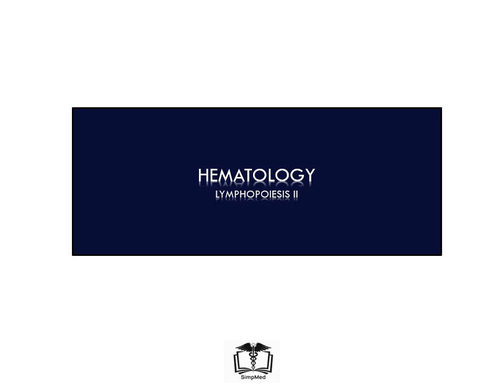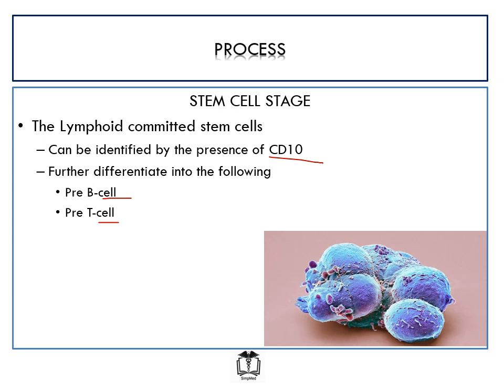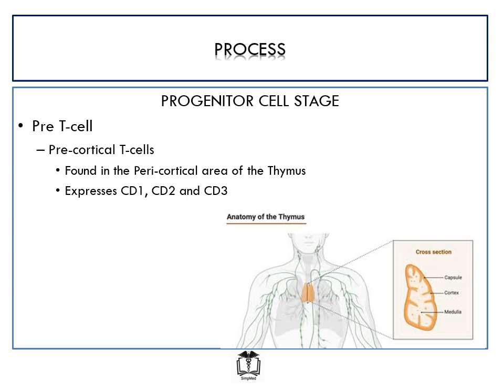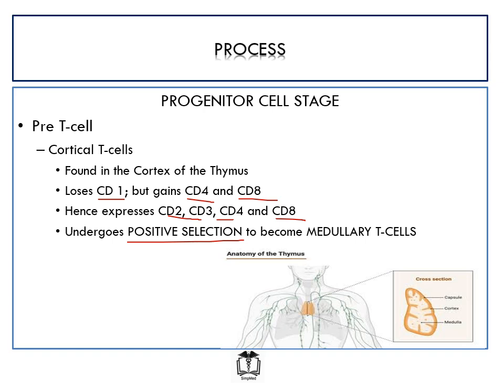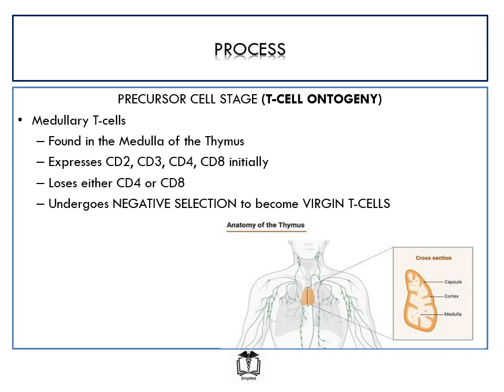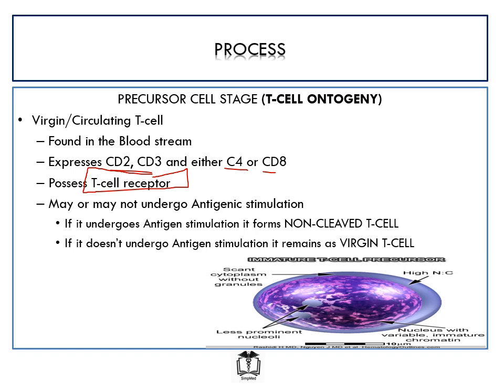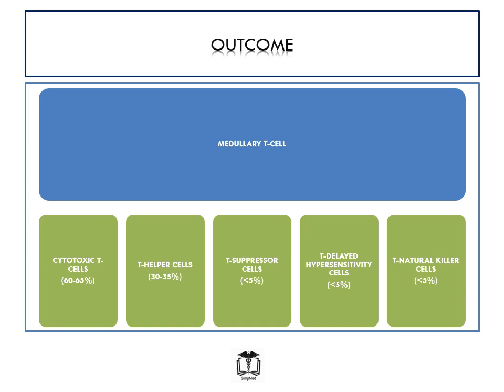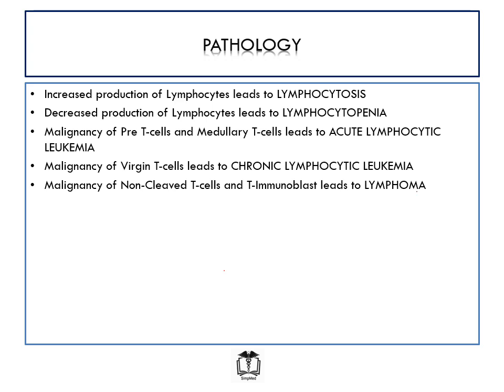07 Lymphopoiesis 2